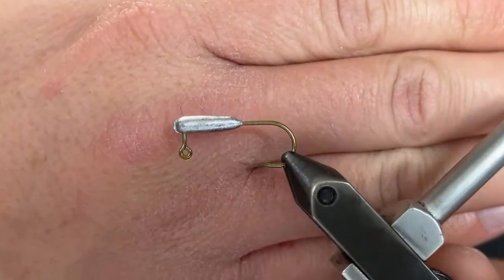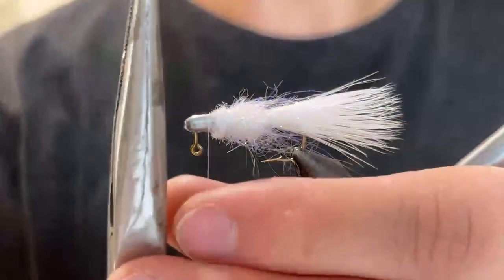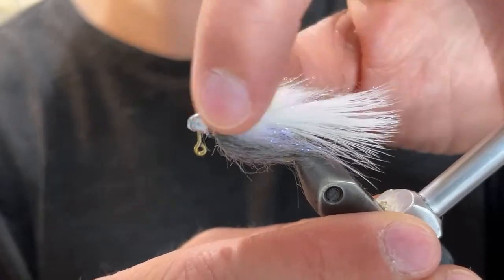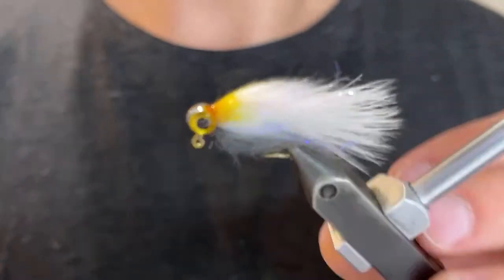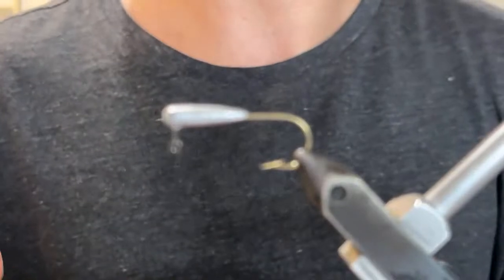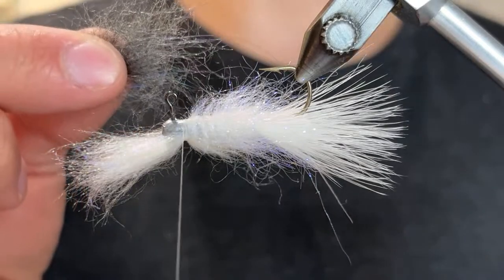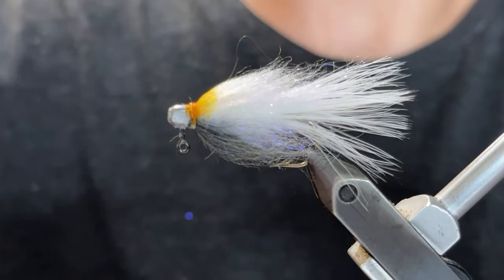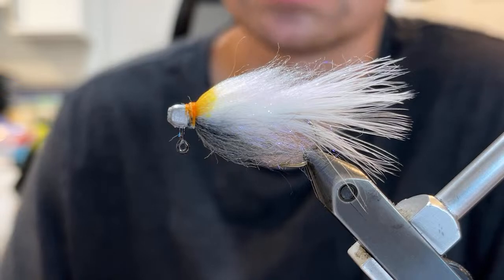First Live Stream! Tying Jigs.